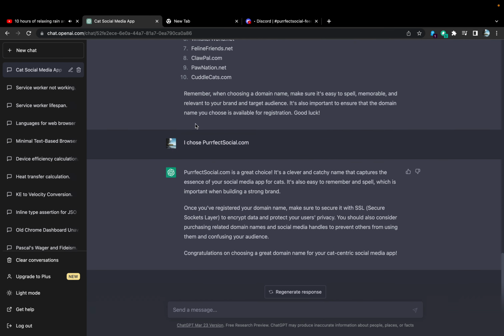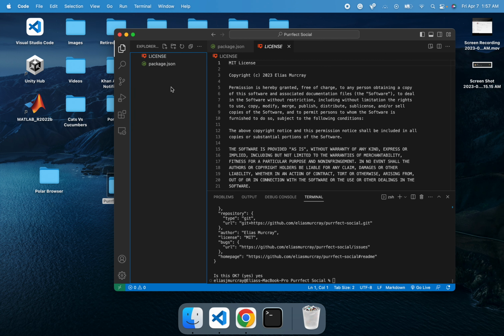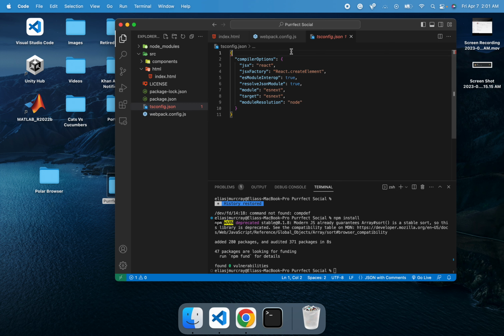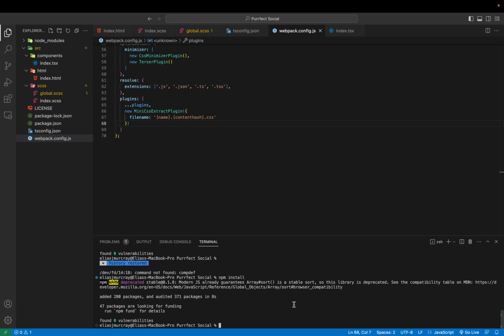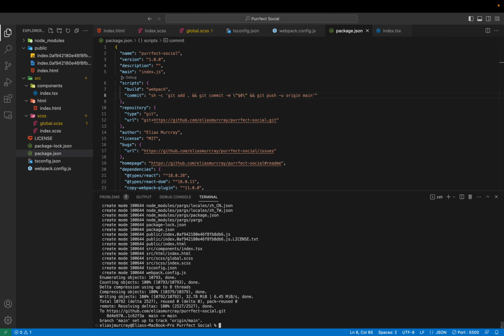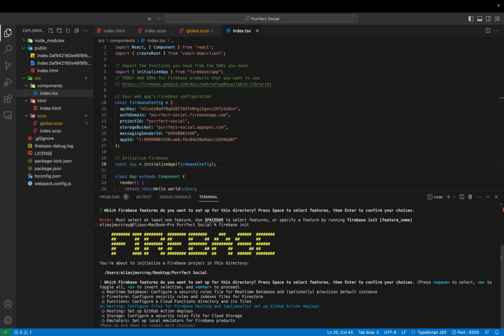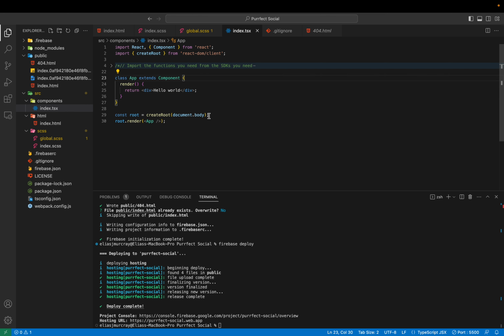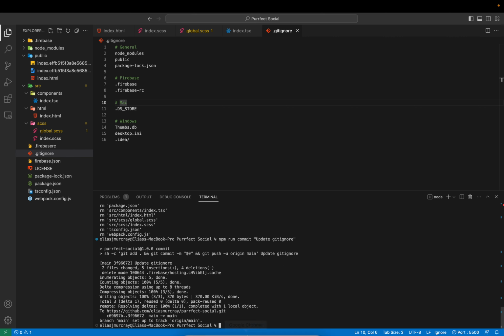Purrfect Social Devlog | Setup and Configuration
In this devlog, I set up the domain and GitHub repository for my cat social media app called Purrfect Social. We are using React, TypeScript, and Google Cloud Firebase to make this website. The domain is from Google Domains and the hosting is from Google Cloud Firebase Hosting.

Notes
- I have a weird habit of highlighting random stuff
- My thoughts jump around more at 2am
- This video is super good to show off how ChatGPT can be used to improve production speed